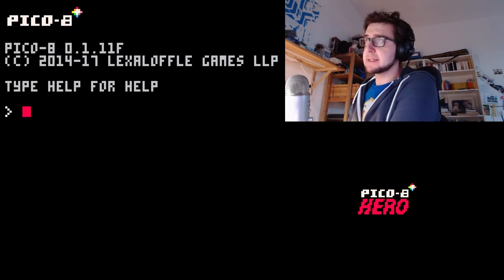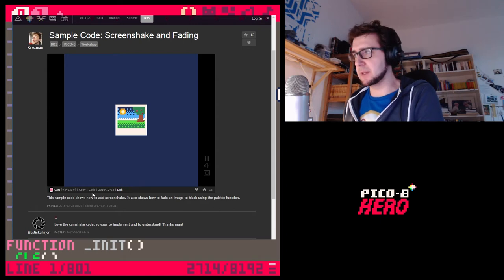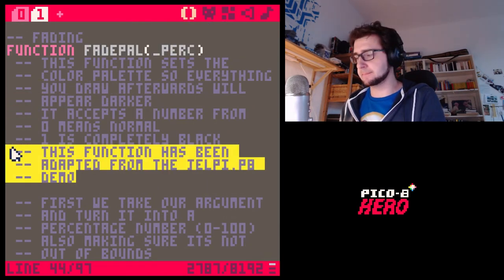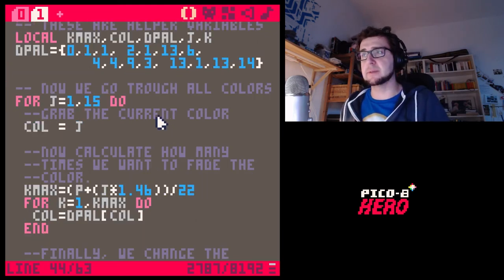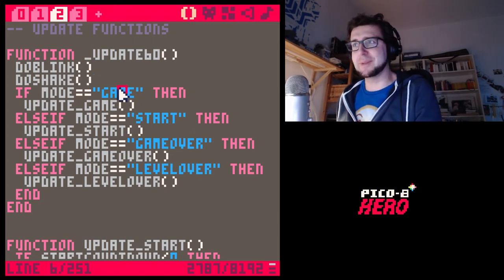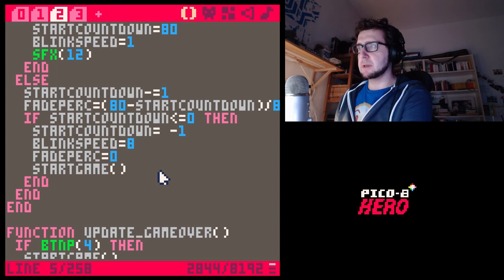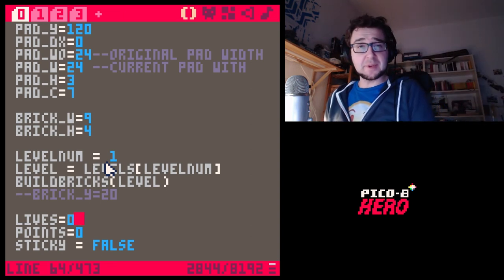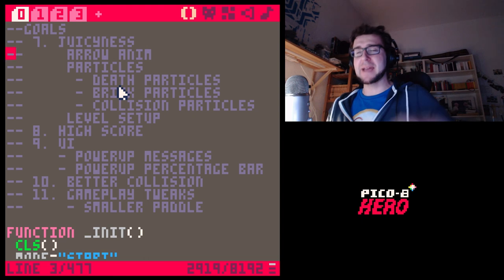Breakout #35 - Fading Out - Pico-8 Hero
Let's develop a Breakout clone with Pico-8 one short video at a time. A tutorial aimed at complete beginners.

Don't miss the super-useful Pico-8 cheat sheet!